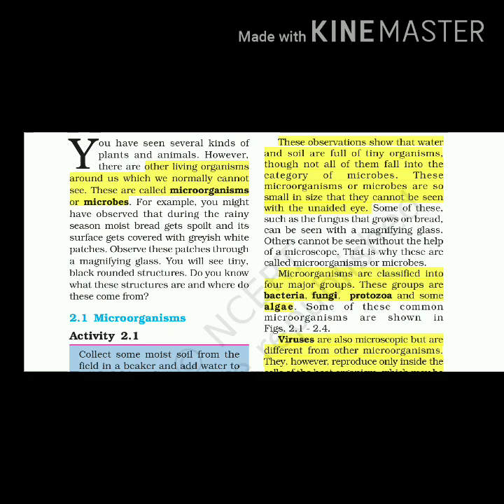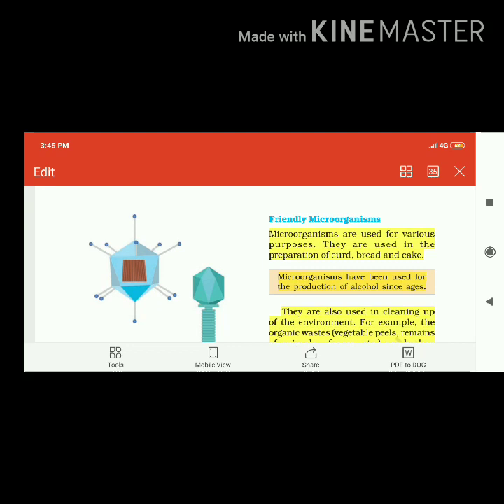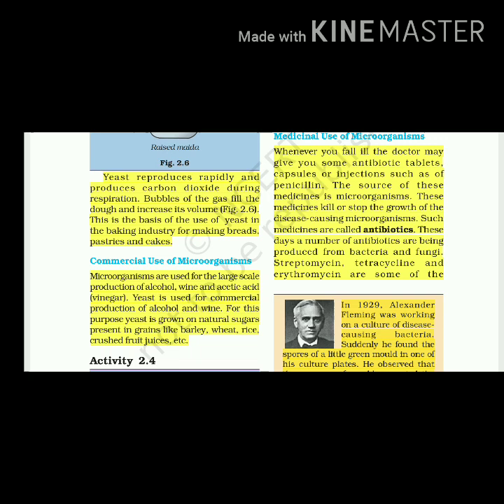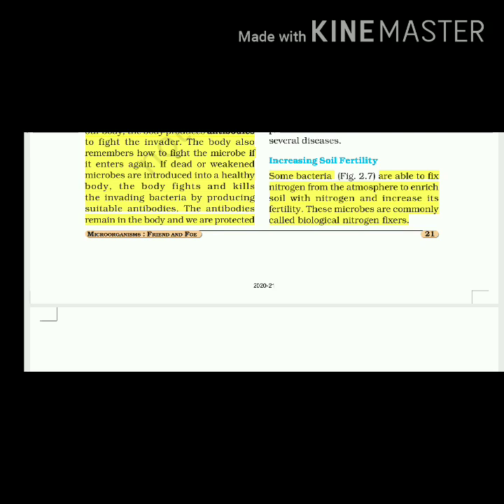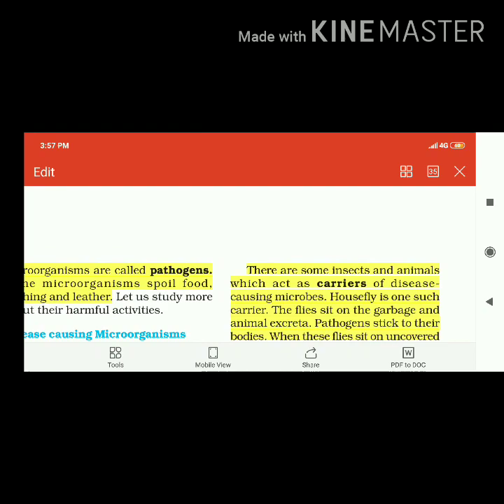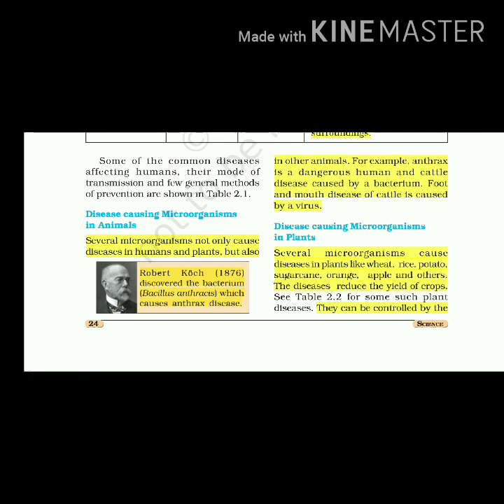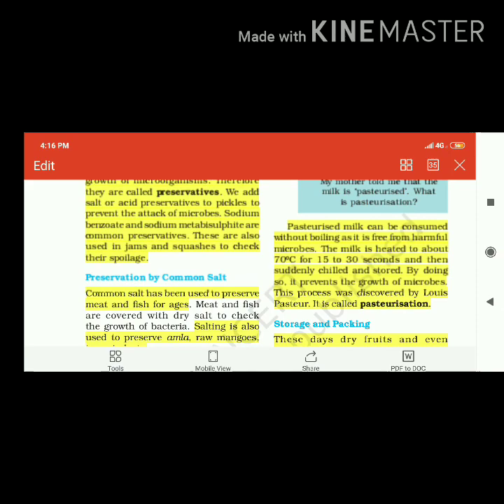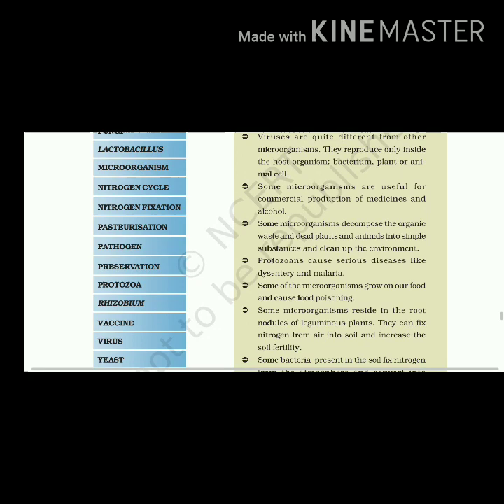Microorganisms: Friend and Foe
Highlighted thing is for revision